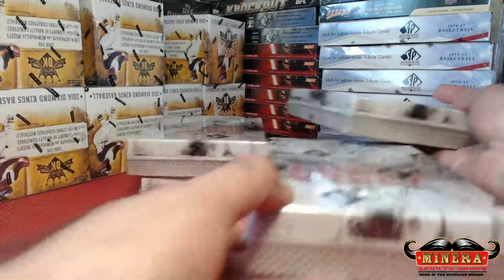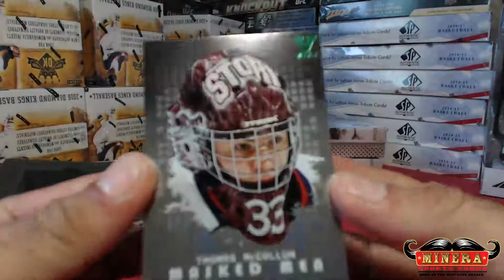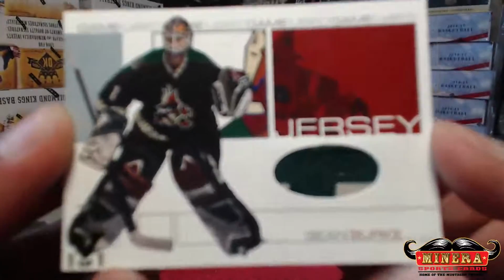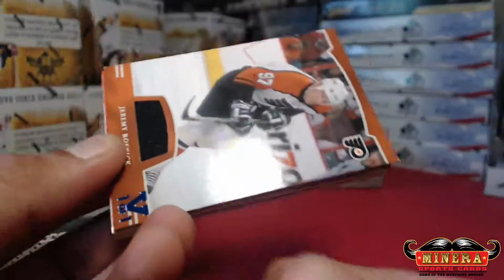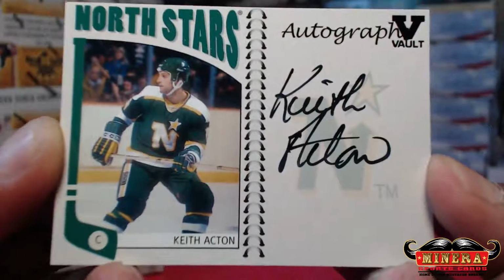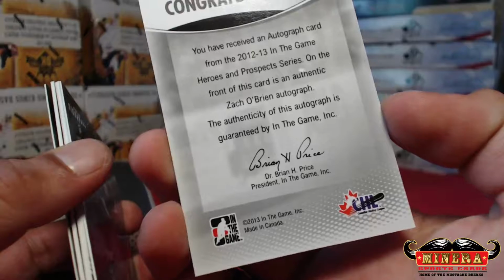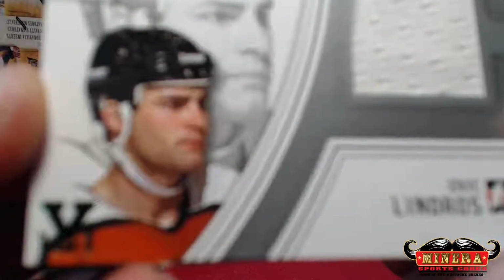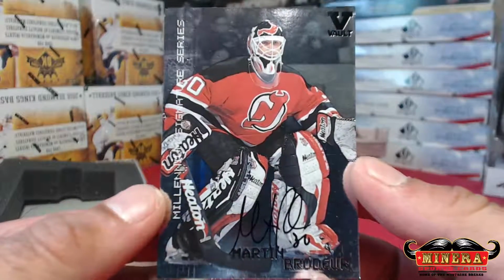Eddie~2016 In The Game Present The Final Vault Hockey Hobby Box Break